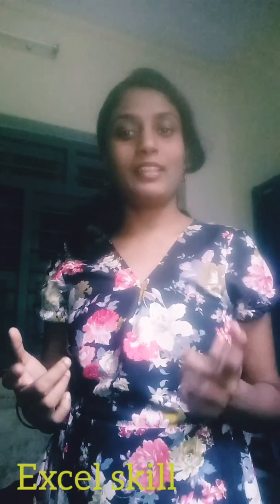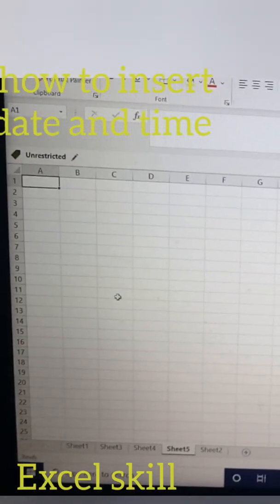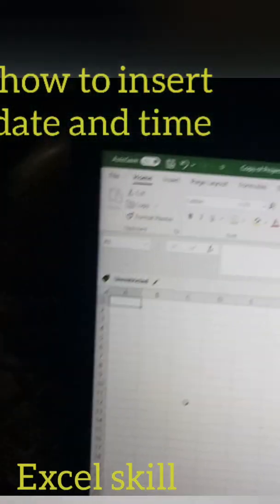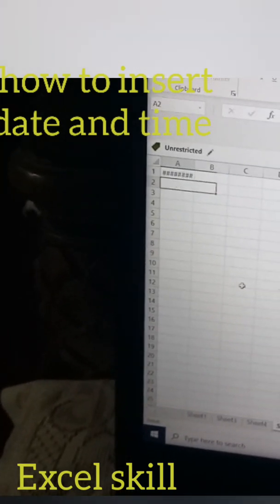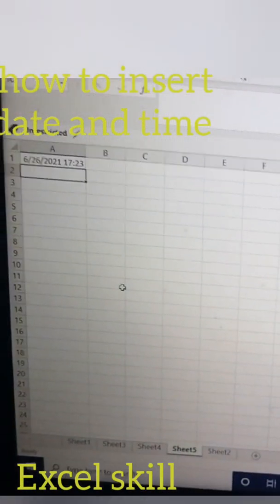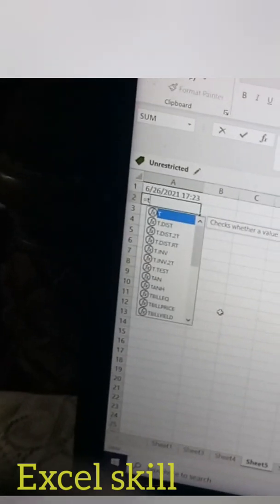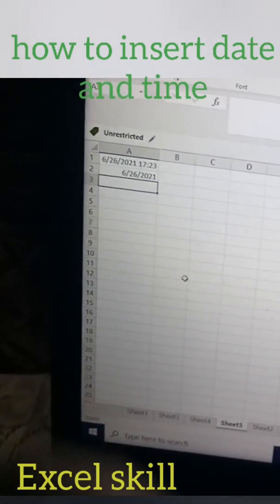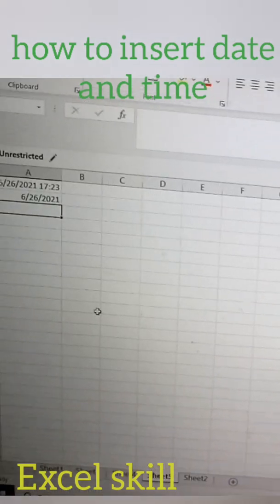how to insert date and time with formula#shortcuts# excel skills applying date and time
insert equal and type now open bracket and close the bracket and press enter you will get date and time. now to get date type equals type today and open bracket & close bracket. excel skills #